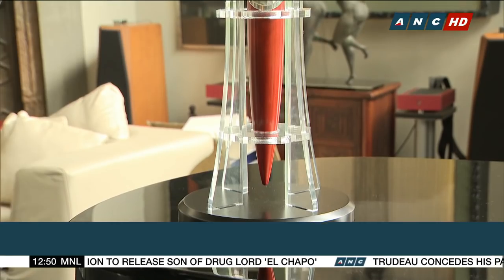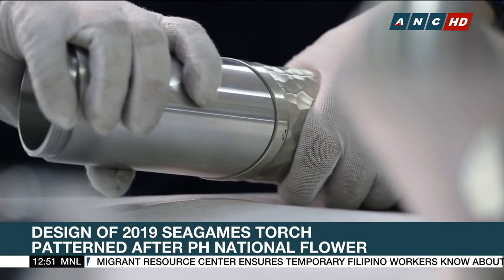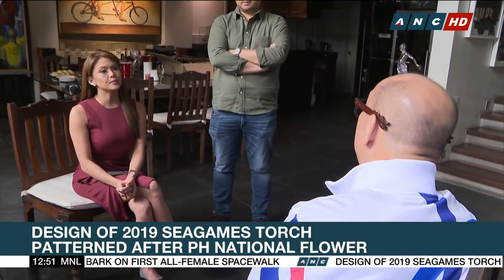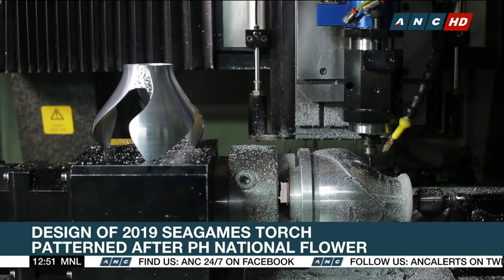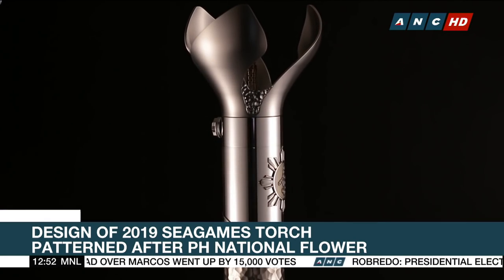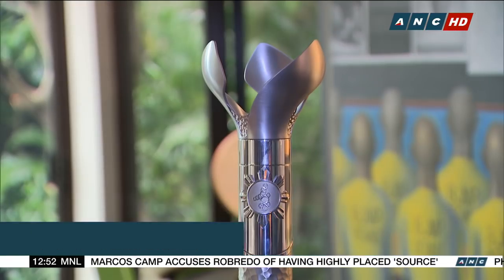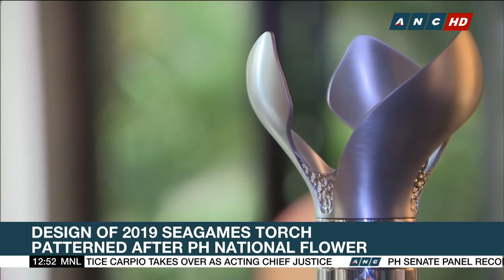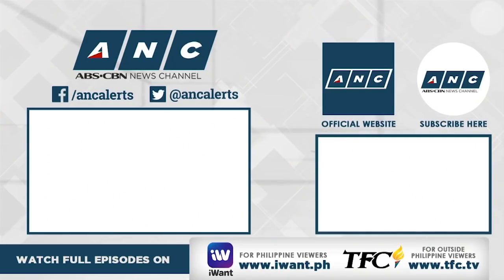Design of 2019 SEA games torch patterned after Sampaguita | Dateline Philippines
The design of 2019 SEA Games torch is inspired by the Philippines' national flower, Sampaguita.